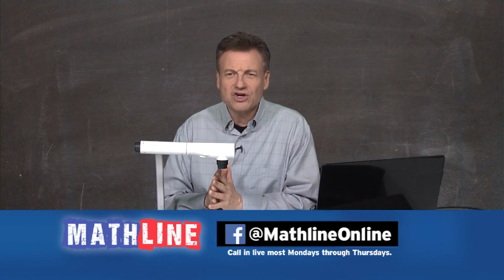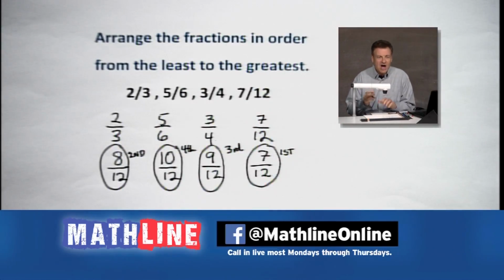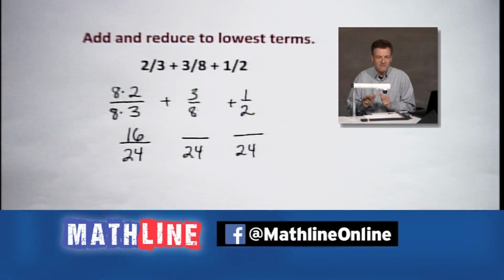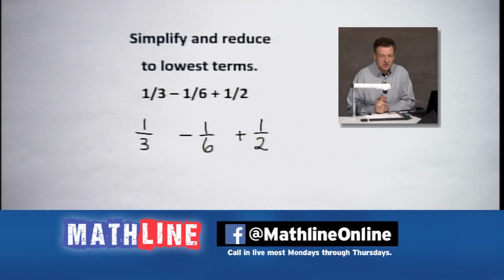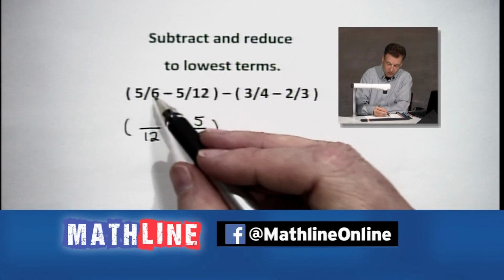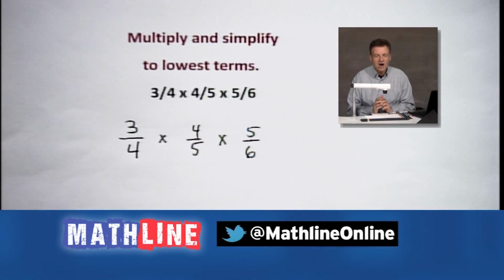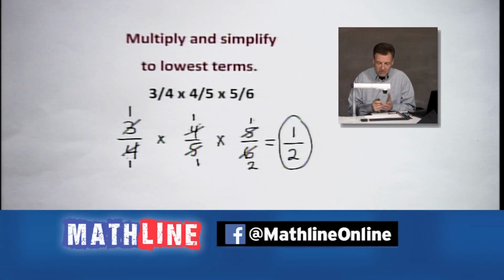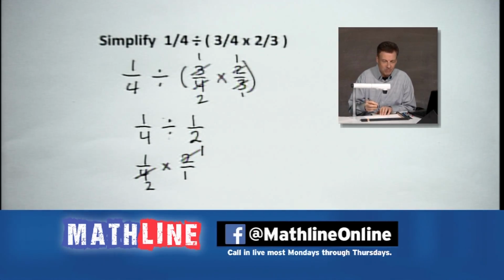Fraction Action Part VI, Triple the Fun!| Multi Step Operations| Mathline |Mathline Online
Mathline: Summer School extends the fraction operations to problems which involve three or more fractions as we complete our “Fraction Action” series of episodes.